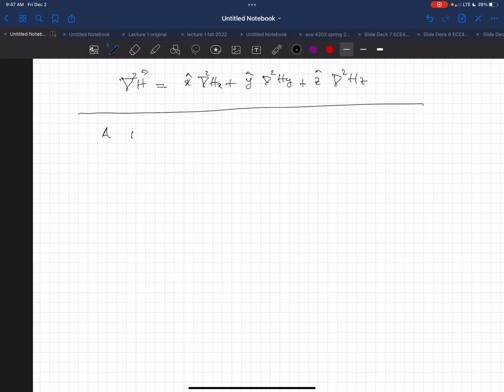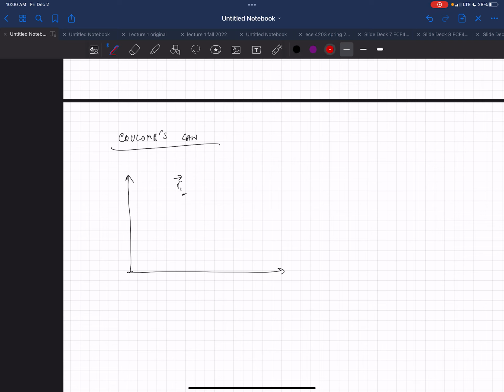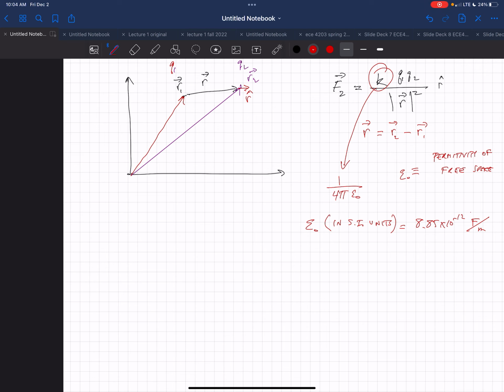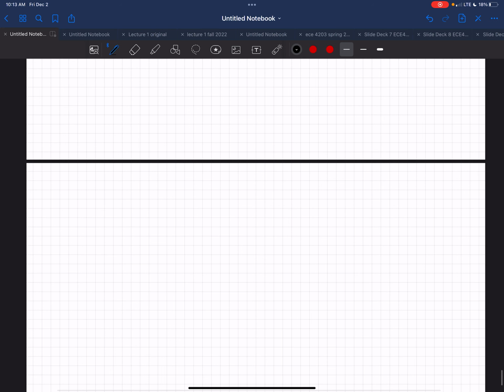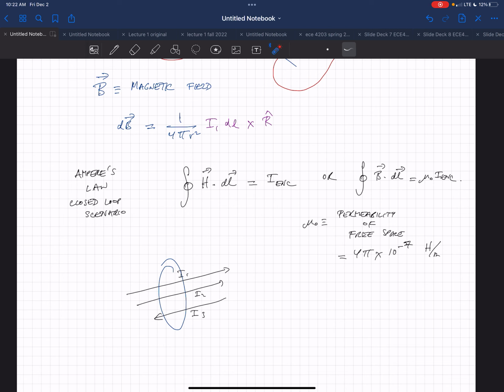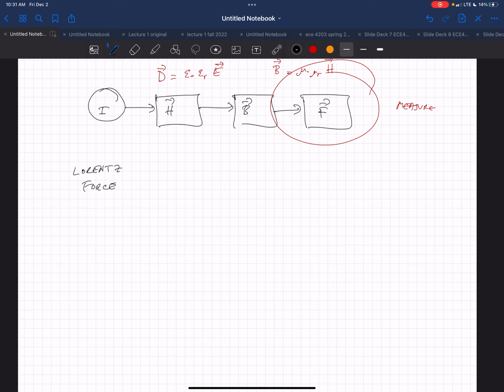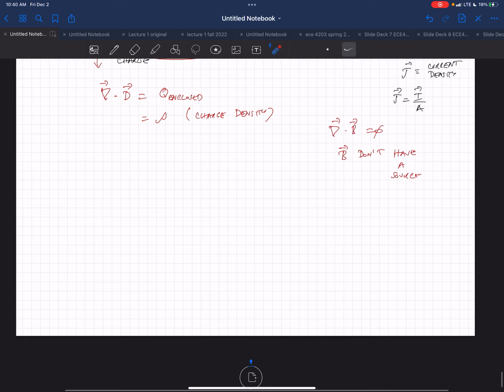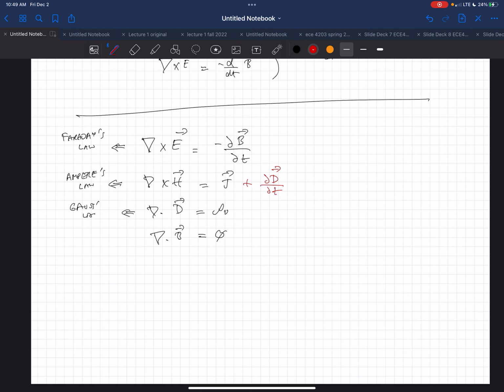ECE3205 Dec 2nd Part II